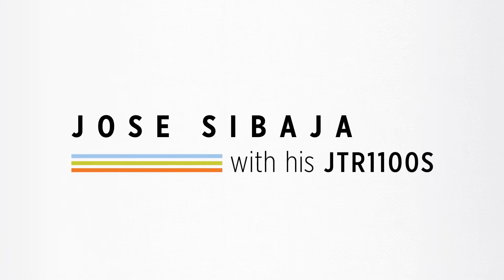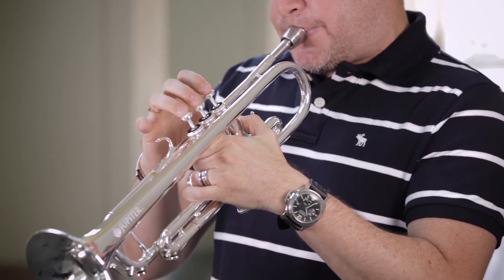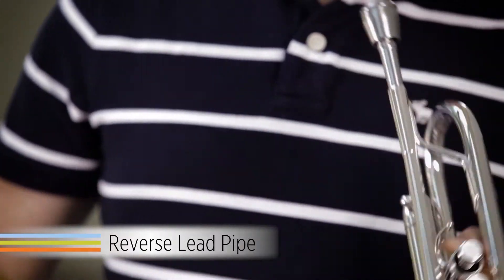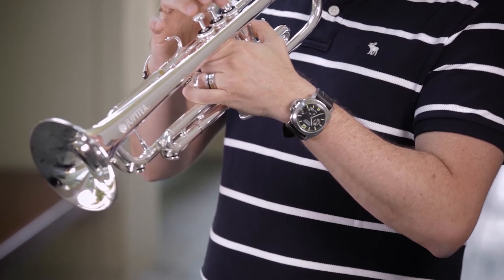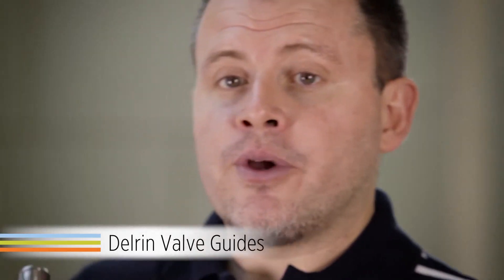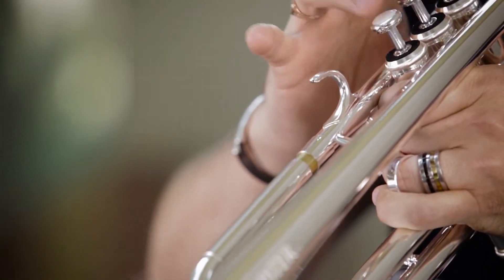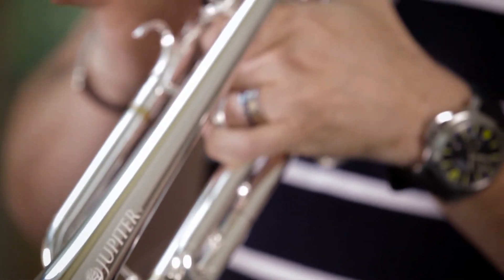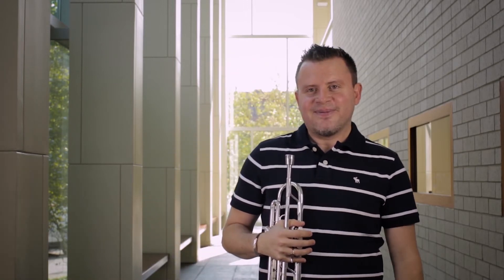Jupiter 1100S Intermediate Bb Trumpet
Made from silver plated yellow brass and featuring a .460” bore, custom B1 bead 4.8” bell and a reversed leadpipe, the Jupiter 1100S Intermediate Bb Trumpet is a great sounding intermediate instrument.

Other features of the Jupiter 1100S Intermediate Bb Trumpet are great intonation, stainless steel pistons, a first valve slide and thumb saddle, third valve slide ring and stop. This instrument also includes a hardshell case.

Features:

• Made from silver plated yellow brass
• .460” bore
• Custom B1 bead 4.8” bell
• Reversed leadpipe
• Great intonation
• Stainless steel pistons
• First valve slide and thumb saddle
• Third valve slide ring and stop
• Includes hardshell case